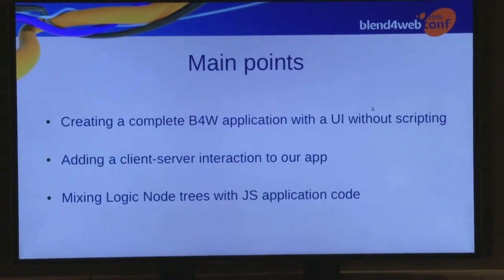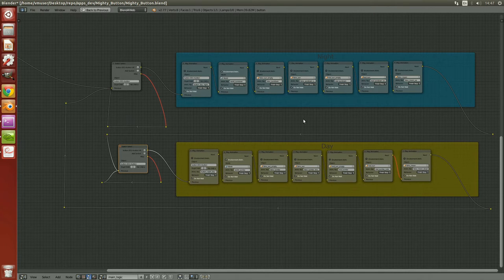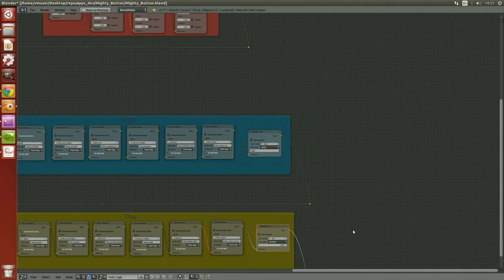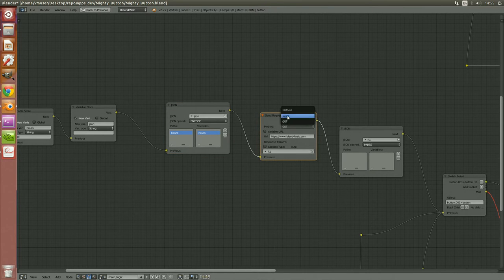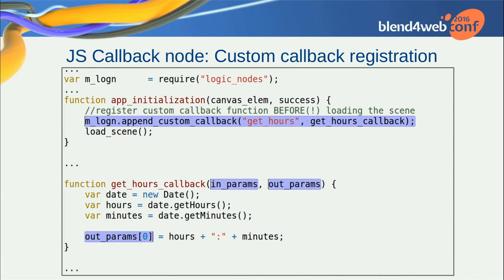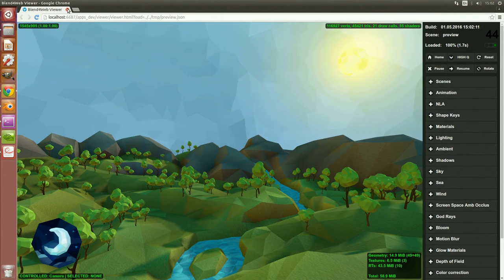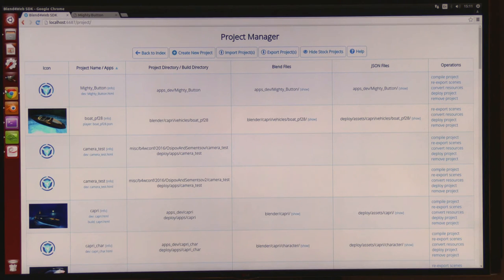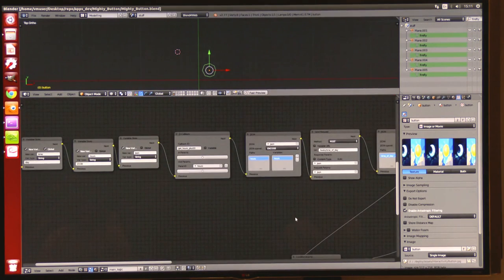Konstantin Khomyakov - Logic nodes: Techniques in Blend4Web